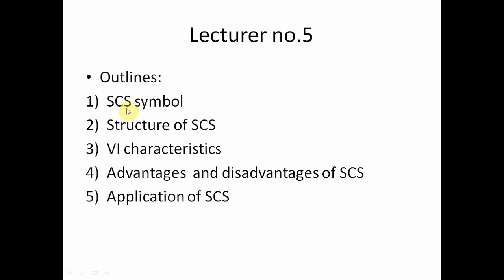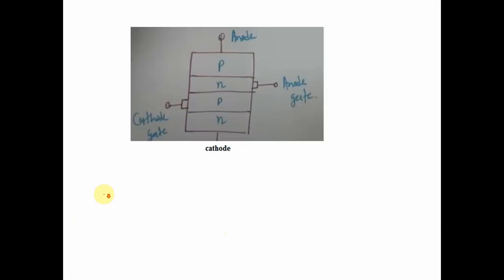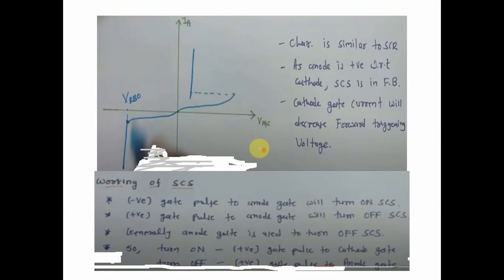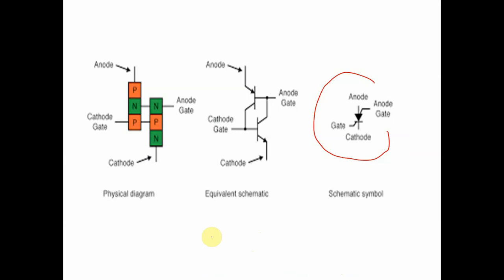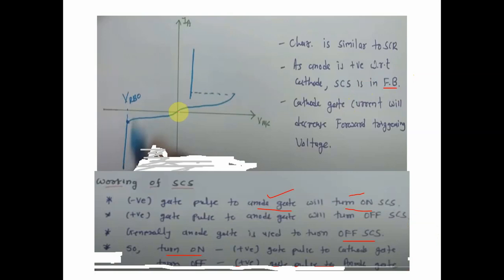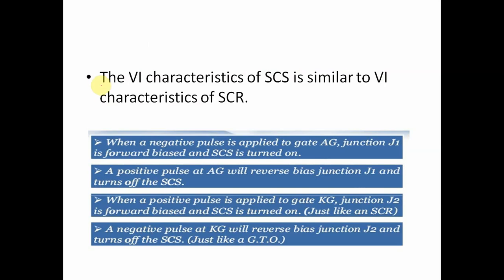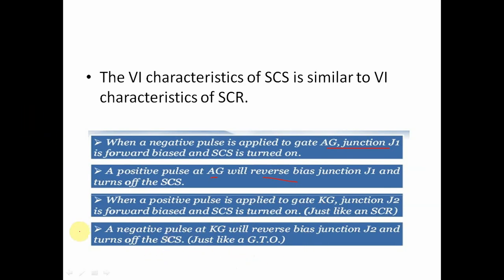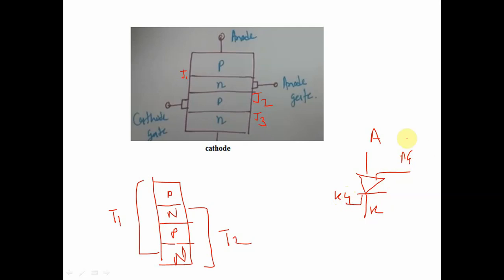Thyristor Family Lecture No 5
FPE_22326_SYEE